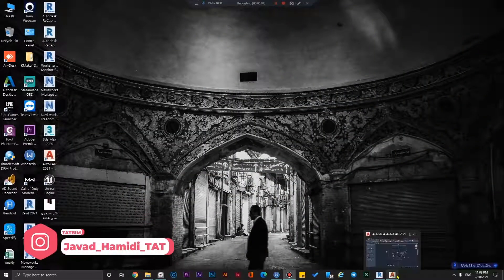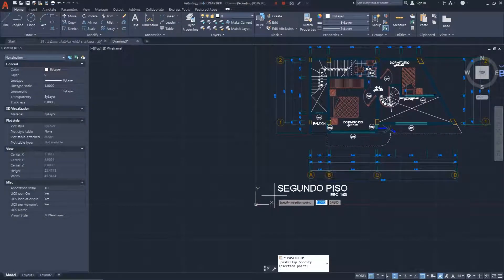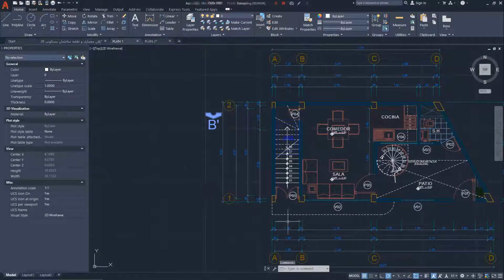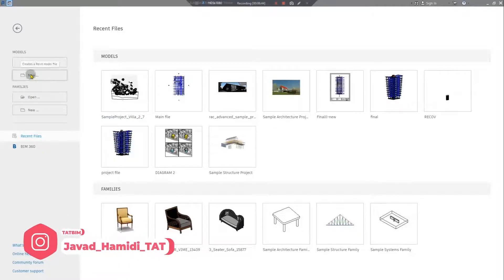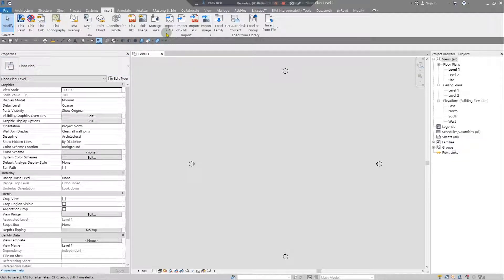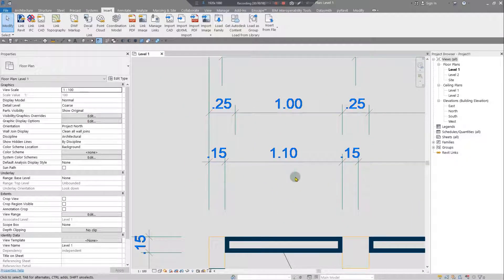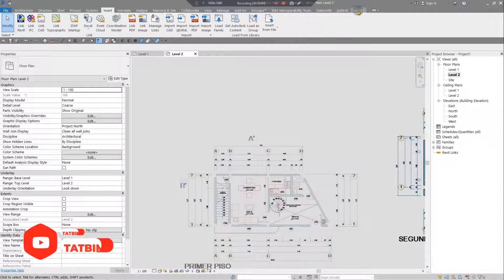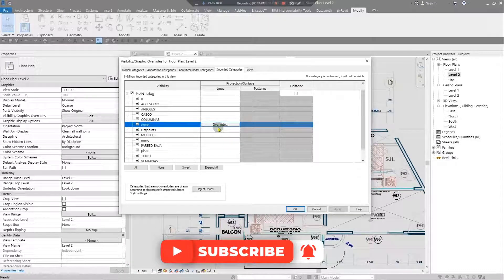Tips and Tricks for Importing DWG files into Revit-AutoCAD TO Revit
. In this video, we will learn how to optimize and import dwg files into Revit.-Tips and Tricks for Importing DWG files into Revit-AutoCAD TO Revit

Let’s connect:💫

for all kinds of BIM services